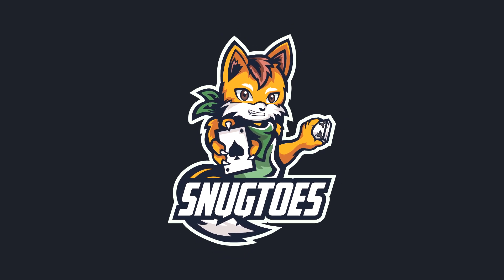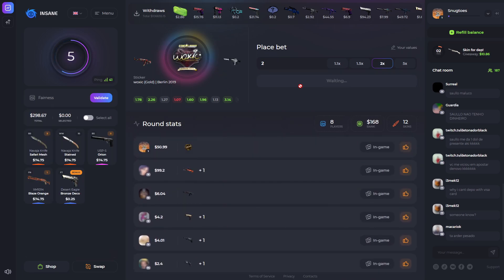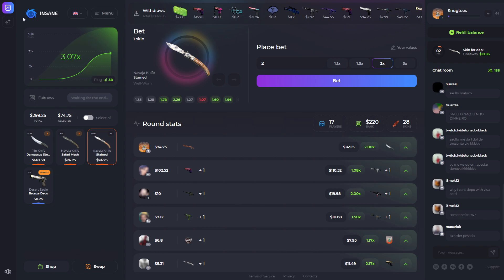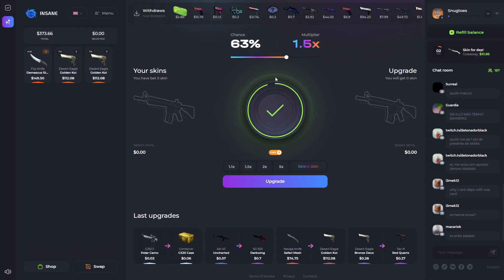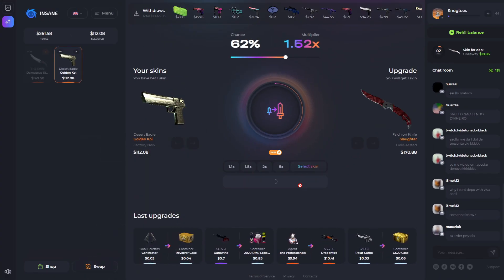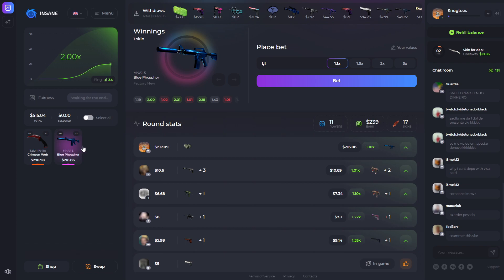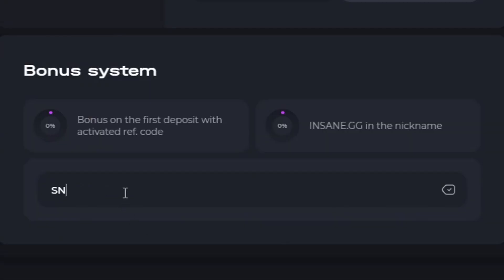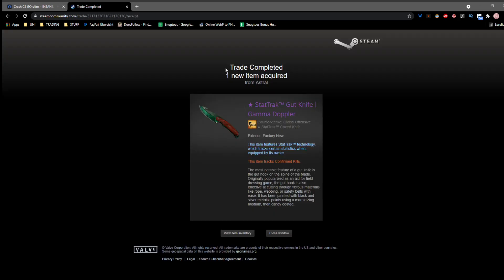I WENT FOR AN INSANE ALL IN..?! (INSANE.GG)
for 100% DEPOSIT BONUS or Code "SNUG" (click your profile picture and enter it there) for 30% EXTRA on second and next deposit!

DEPOSITOR COMPETITION Tweet at @IdleHeroesTT with proof of code and deposit; Ends in 8 Days from day of upload

PRIZE:

63$ AK-47 | Bloodsport FIELD TESTED!

► I do stream daily on Twitch, so follow me if you don't want to miss out!

Only play if you are 18+, and even if you are 18+ make sure to play responsibly. INSANE.GG does not take responsibility for those who gamble underage. Play at your own discretion.

Please, please only play with money that you can afford to lose. Gambling isn't a way to make money, it's to have fun. You should always gamble expecting to lose what you put in. If you or someone you know is struggling with a gambling addiction, please get help.

Hope you enjoyed the video, please leave a sub and a like if you did to see more content like this!